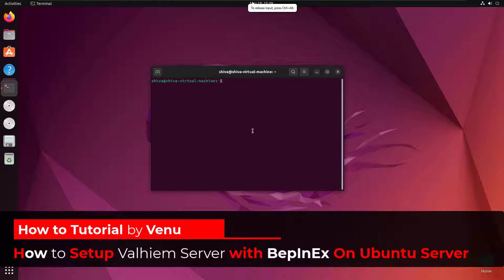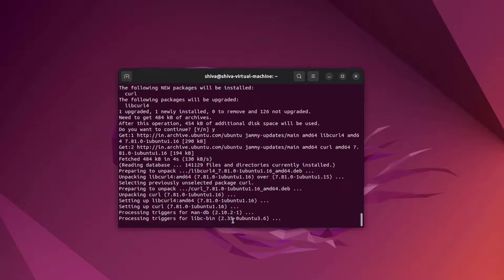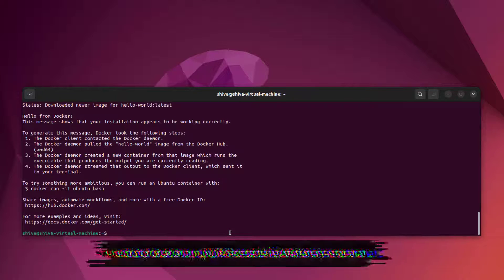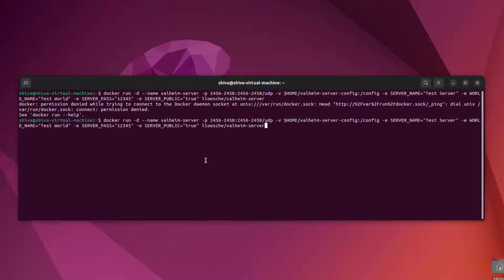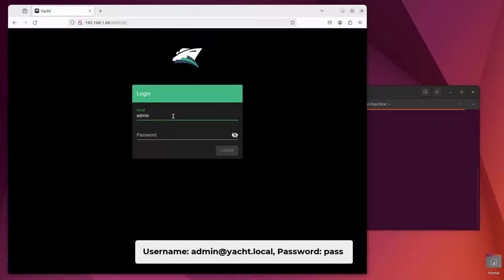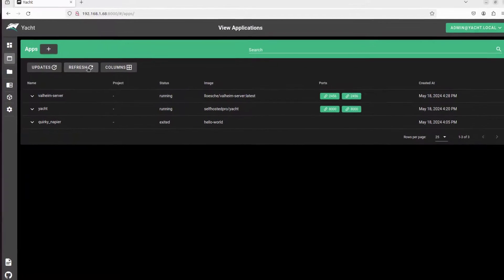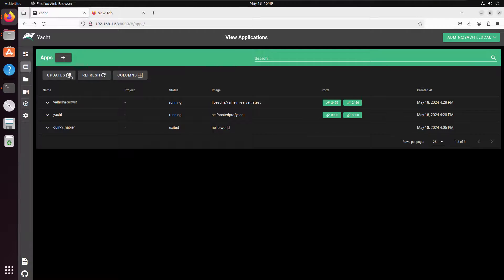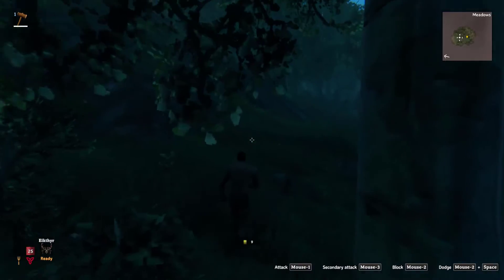Valheim Server Mods BepInEx Install on Linux Ubuntu | Valheim Plus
How to Install Valhiem BepInEx Server with Mods on Linux Servers (Ubuntu). Want to enhance your Valheim experience with mods on a Linux server? In this tutorial, we'll walk you through the process of installing a Valheim BepInEx server on Ubuntu. Learn how to set up your server, install BepInEx, and add mods to create a customized gameplay experience. Follow our step-by-step guide to get your modded Valheim server up and running smoothly!

0:00 Intro
0:16 Docker Installation
3:26 Valhiem Server Installation
5:22 Web Interface for Server management
7:37 Enabling Mods and Server Configuration
9:19 Copying Plugins into Servers
10:28 Checking Results